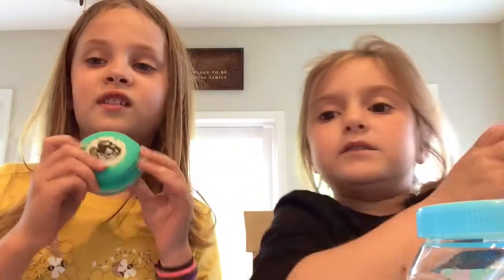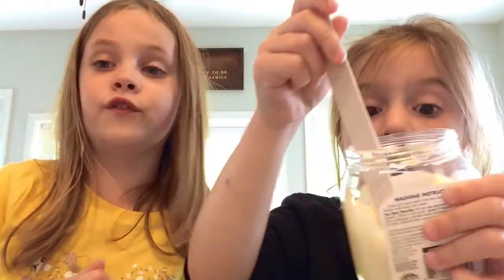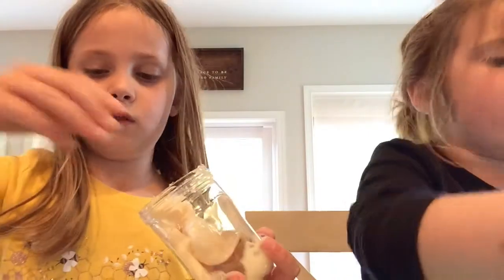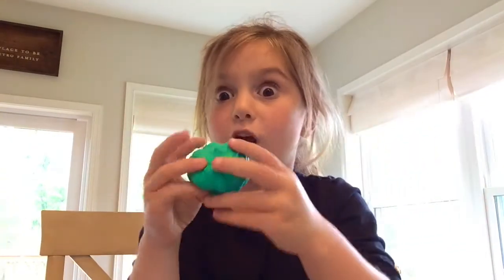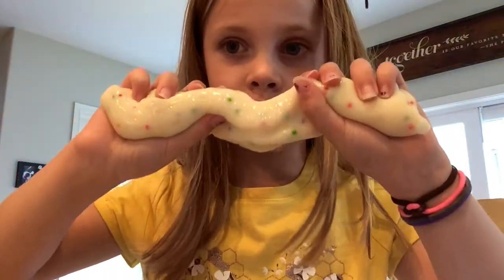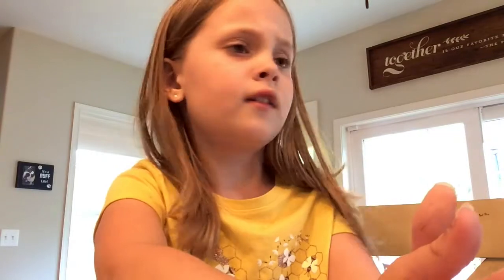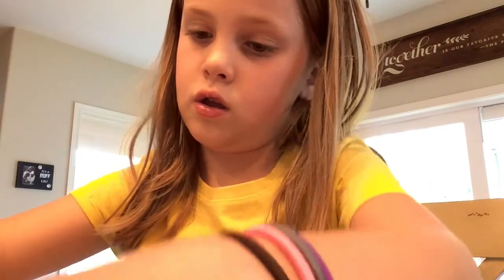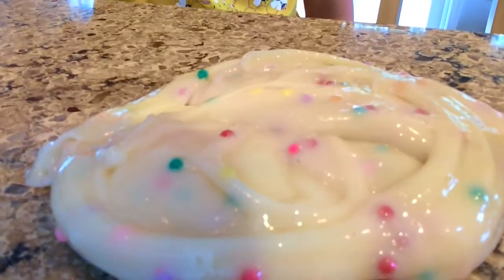Bryn opens and unboxed her new slime.